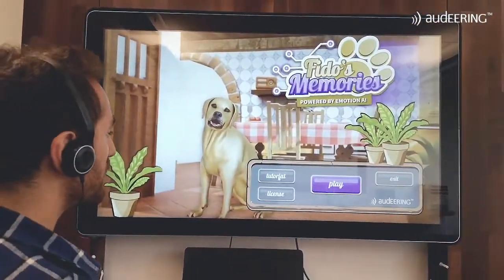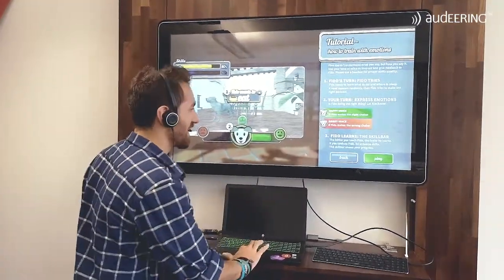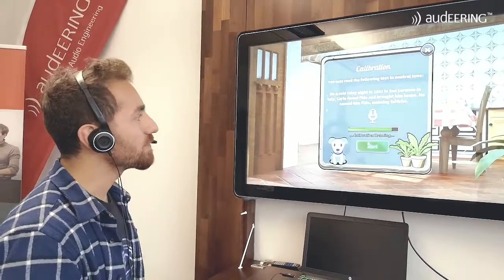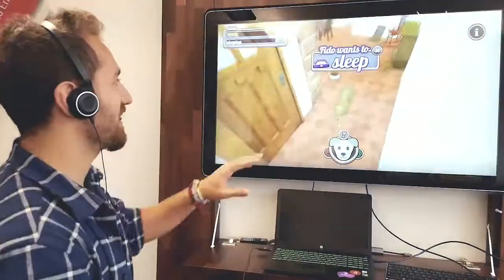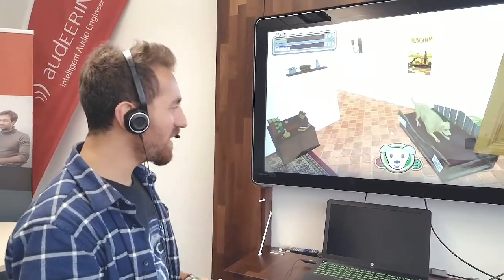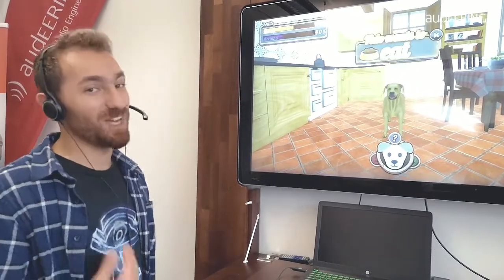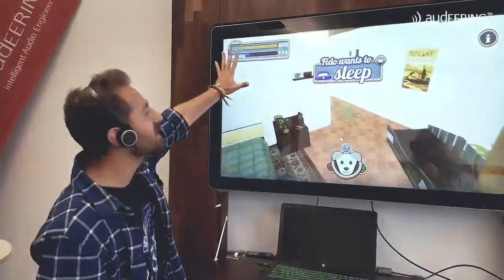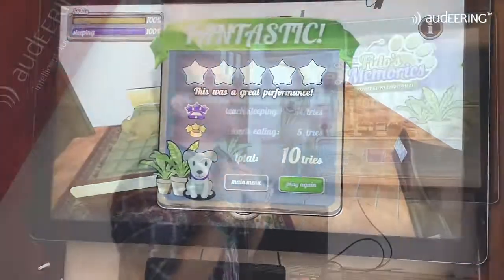First virtual pet game with Emotion AI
Fido's Memories is the first virtual character, using Emotion AI to simulate real emotional behavior. In this video, you will see how the gameplay works.

Just like a real animal, it is far more important to the dog how you say something than what you say. Fido will recognize if you talk angrily, sadly, or happily. Even more so, Emotion AI enables him to learn and unlearn behavior patterns.

Fido’s Memories uses Audio AI to capture the emotions in the player’s voice. The microphone input is processed in real-time and used in the game. Fido's Memories is powered by audEERING's lightweight entertAIn play technology.